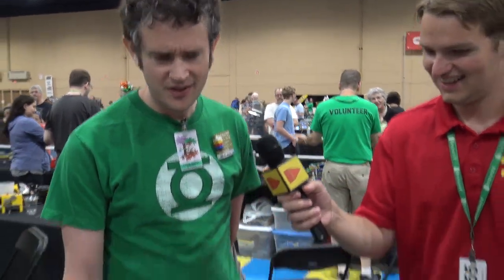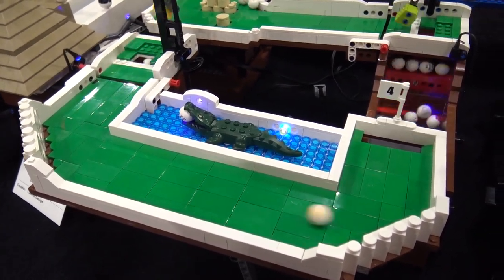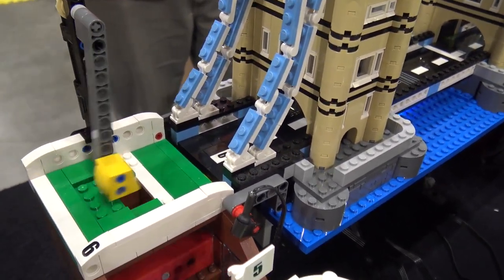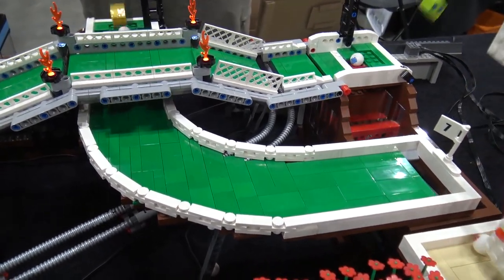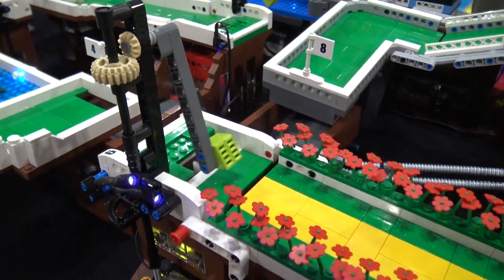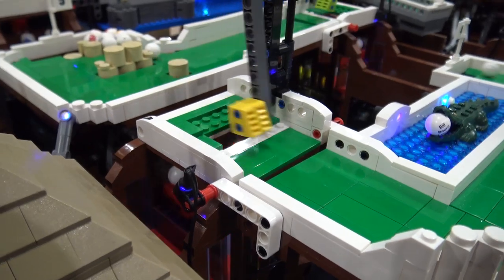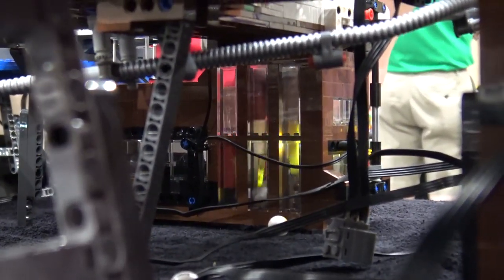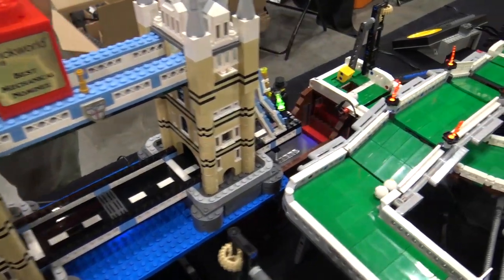LEGO Great Ball Contraption Mini Golf Modules | Brickworld Chicago 2018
Beyond the Brick's Joshua Hanlon talks with Lawrie George about his LEGO mini golf great ball contraption modules at Brickworld Chicago 2018. See the full Brickworld GBC